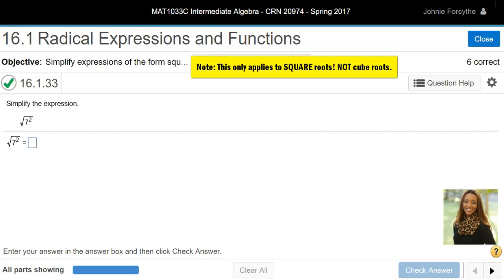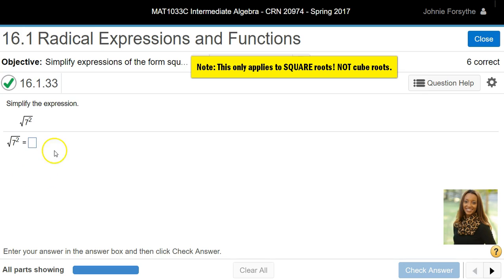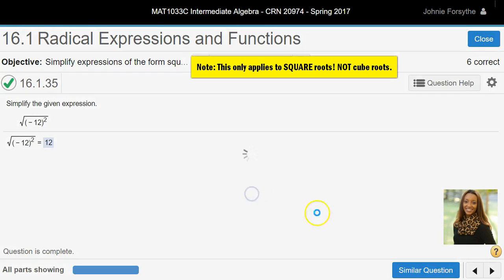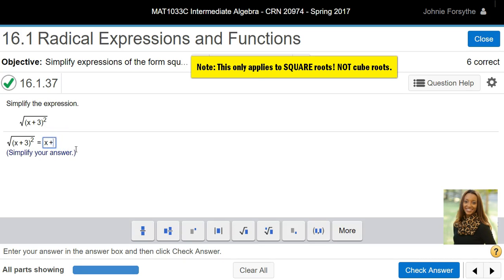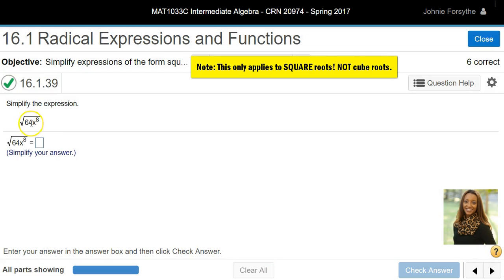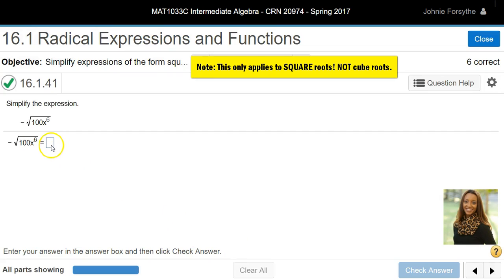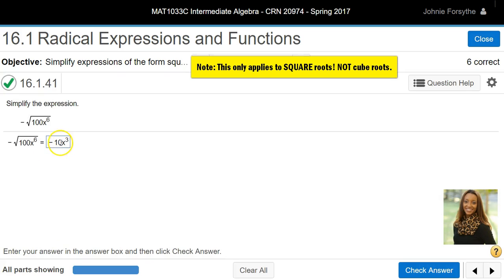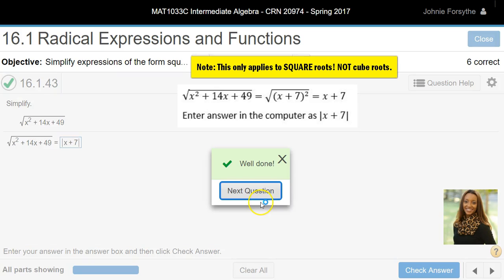Evaluating/Simplifying Square Roots in MyMathLab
This video is to help explain how to input certain types of answers in your MyMathLab course.